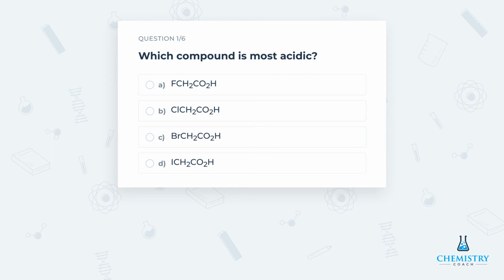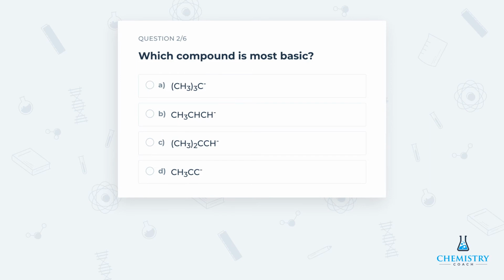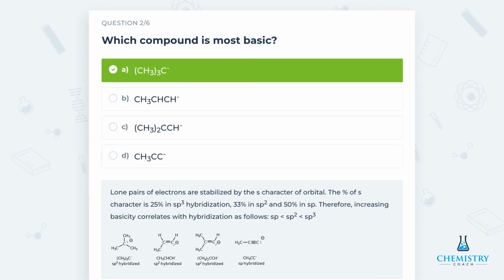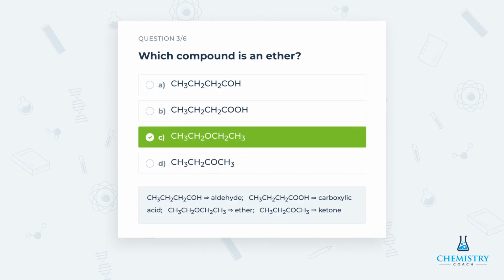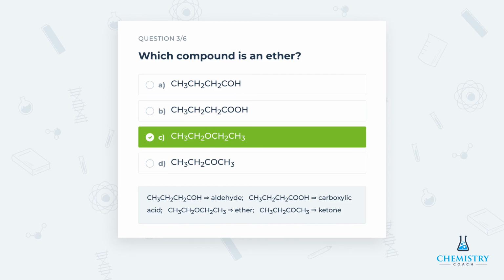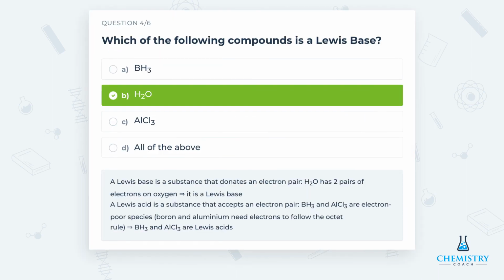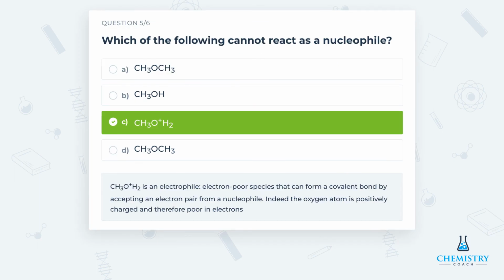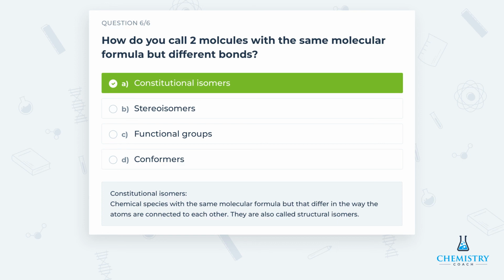Organic Chemistry 1 - Structure and Reactivity - Quiz 1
Study for your Organic Chemistry 1 Course.
Structure and Reactivity Quiz 1

Structure and reactivity in organic chemistry are studied in this chapter: Bronsted acids/bases, acid strength, Lewis acids/bases, nucleophiles and electrophiles, chemical functional groups, types of isomers, types of arrows, heterolytic and homolytic cleavage

Question 1:  00:05
Question 2:  01:03
Question 3:  01:40
Question 4:  02:35
Question 5:  03:14
Question 6:  03:48